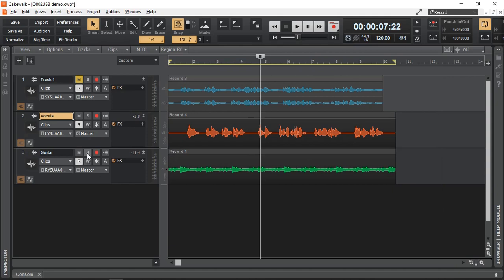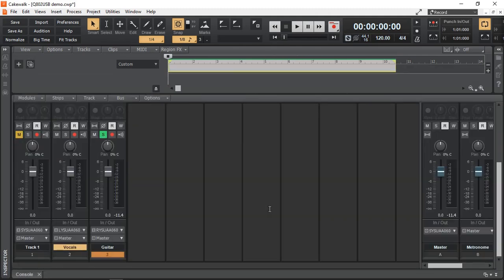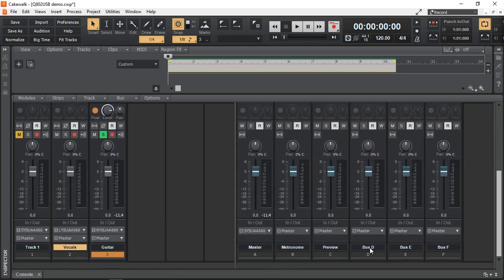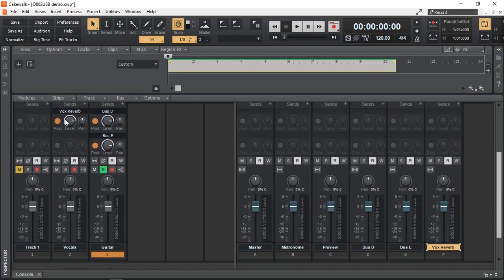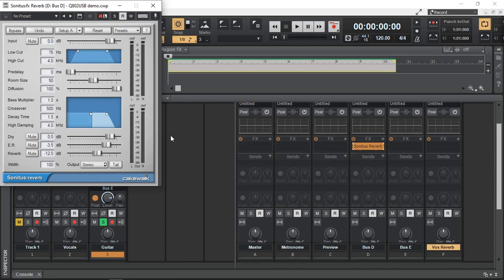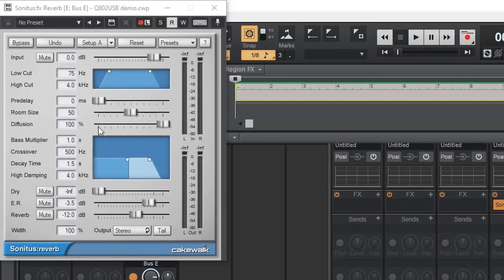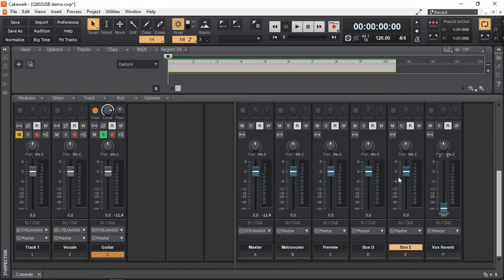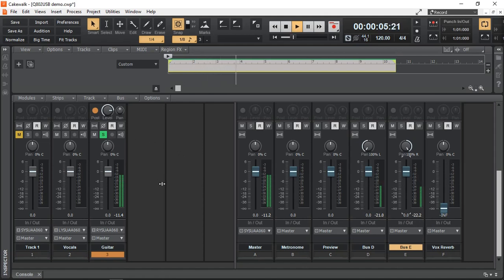Wide Stereo Guitars Tutorial